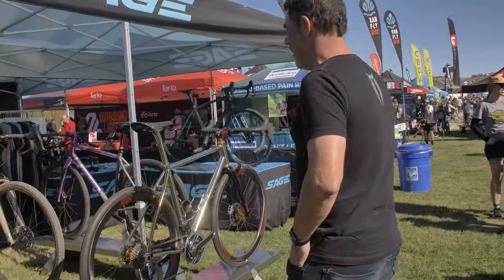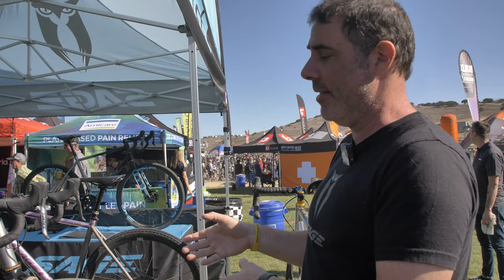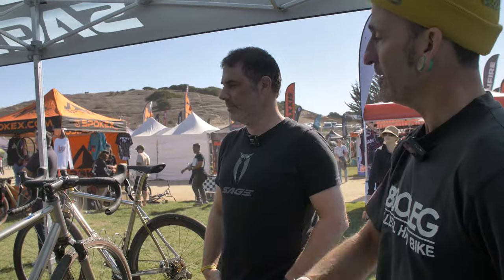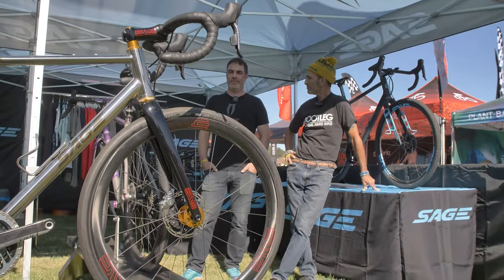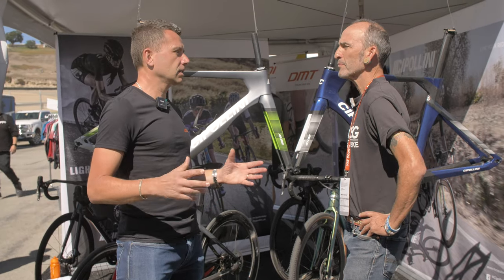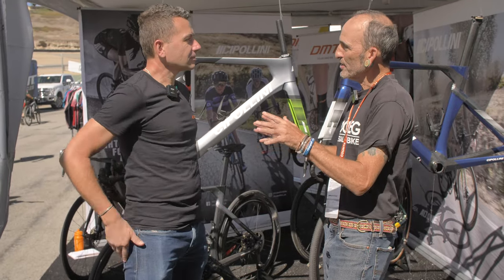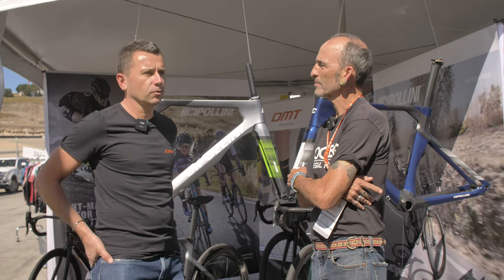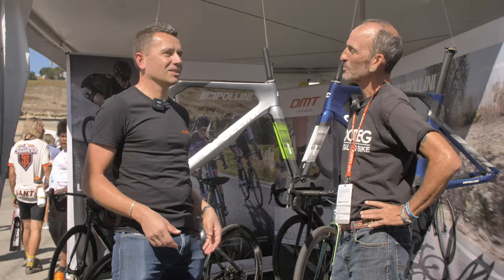Sea Otter Classic 2021 Recap - Part 2 - Road Bike Action Magazine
Take a stroll through the 2021 Sea Otter Classic with Road Bike Action Magazine and check out the latest road and gravel bikes in the industry! It has been a great time so far at this year's 2021 Sea Otter Classic tune-in and make sure to follow along with live updates by following all of our socials and subscribing to our Youtube channel.